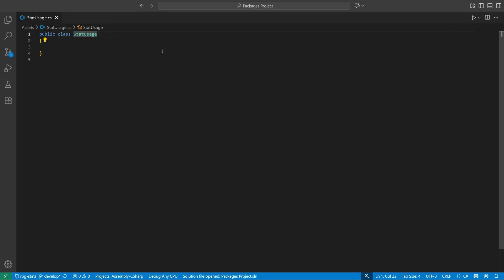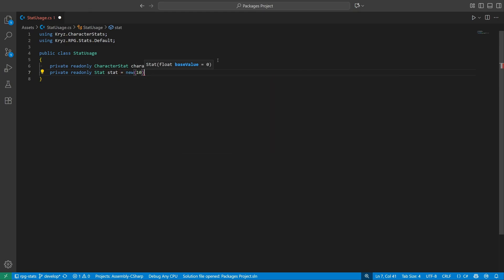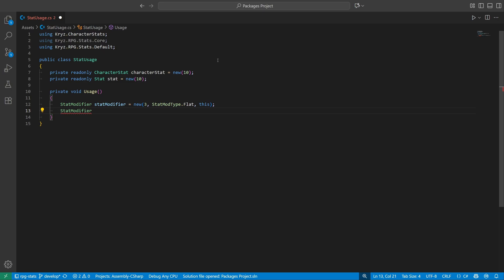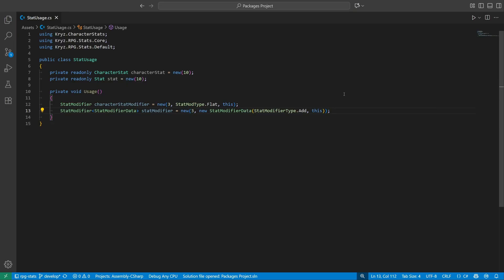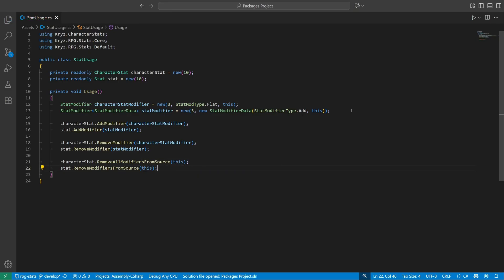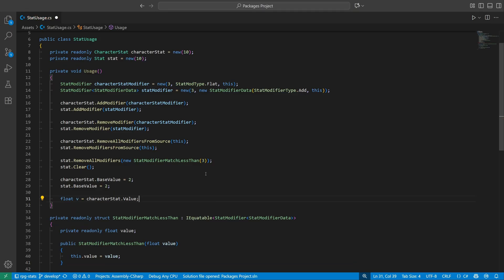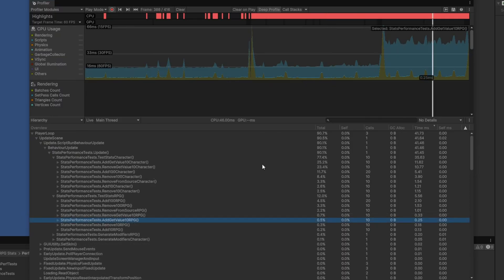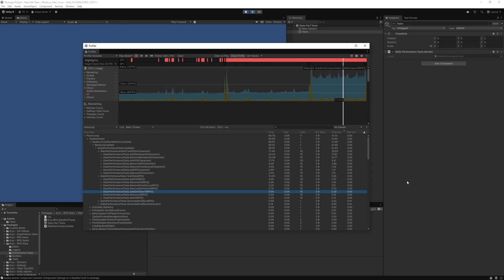RPG Stats #1 - A Faster, More Extensible Character Stats System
A new take on RPG Character Stats.
I rebuilt the classic Character Stats system from the ground up - this time focused on performance and extendability. This episode focuses on usage and performance differences between my old Character Stats system and the new, high-performance version.

Apologies for the slightly lower audio quality, Windows decided to mess with my microphone settings and I only noticed after everything was already recorded.

Chapters
00:00 Intro
00:30 Usage Comparison
07:46 Performance Comparison
17:15 Outro